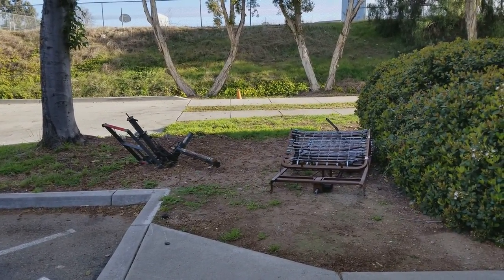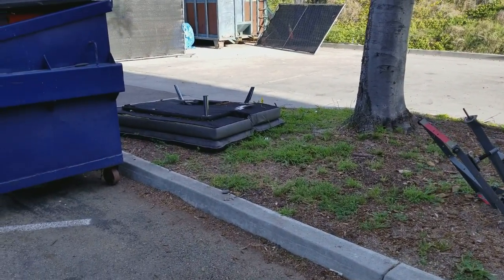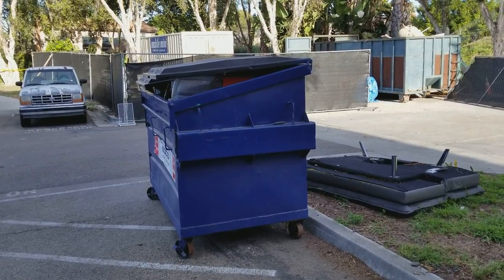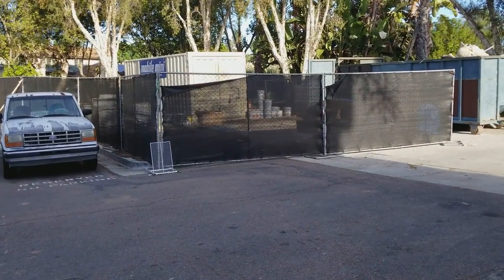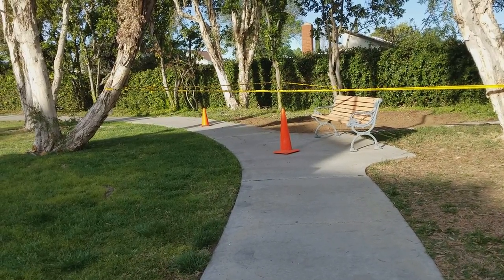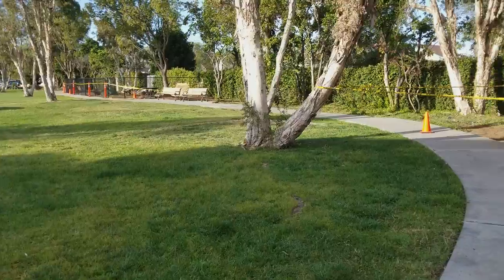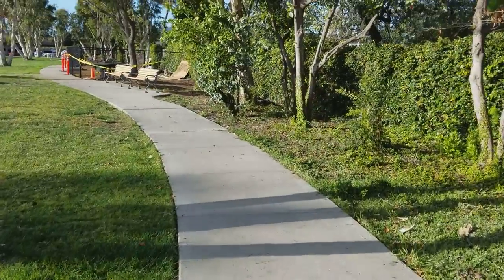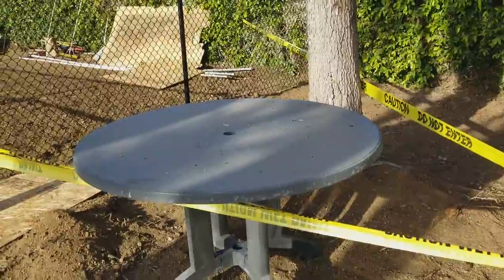Property Management and Dog Park! Inga, sweet lady!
I have a terrible habit of talking over people! I should have been more patient and spent more time with Inga, I don't think she said Inga it was, ing a! I will try to be better prepared the next time I come on someone so I can ask them a few questions! I could have asked her if she lived up or downstairs I could have asked her how long she's been here and I could have asked her maybe what her favorite things are and if she planned to stay! Property management companies are usually, interested in one thing! You guessed it, money, money, money! They do not care if you and I don't have any place to live because were forced out with the rent being raised over and over again! They will just rent two new people that have better income! They never think about where we will go! And I guess that's just part of big business, unfortunately!